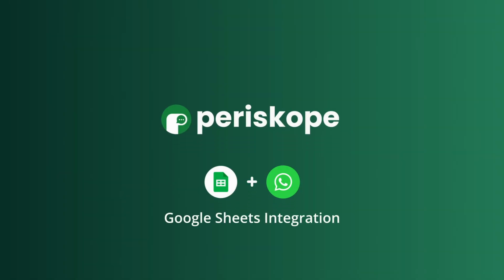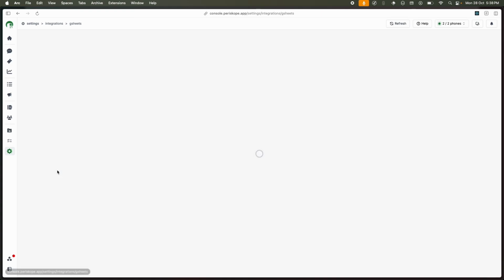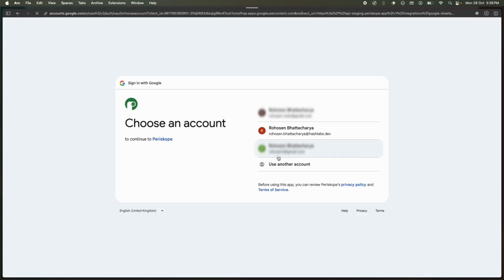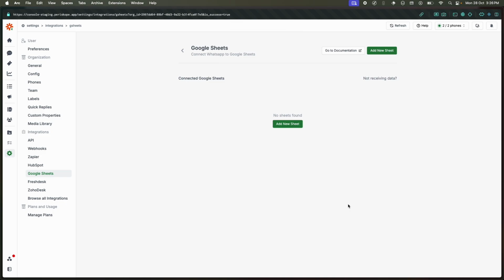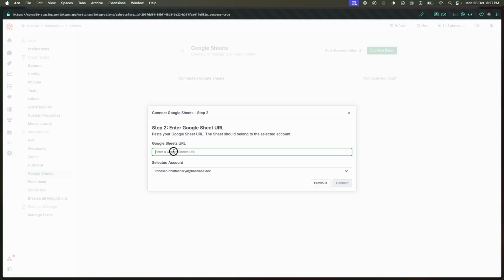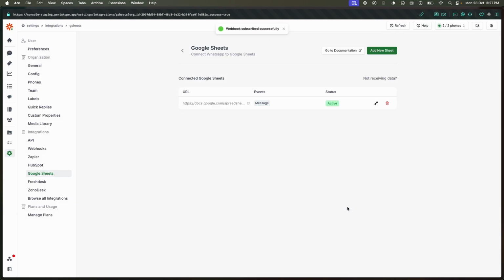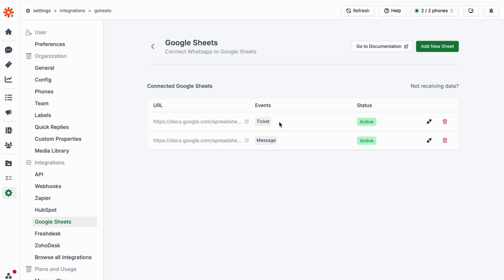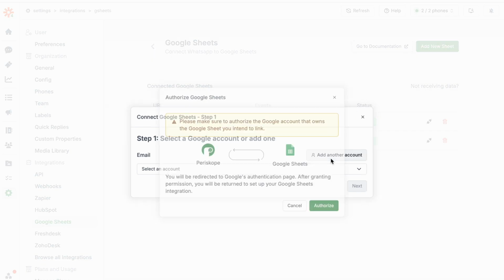How to Integrate your WhatsApp Groups & Chats with Google Sheets using Periskope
This guide explains how to connect your WhatsApp to Google Sheets and automatically update your sheets with WhatsApp data such as chats, messages and tickets via Periskope webhooks.

The integration is straightforward and takes less than 5 minutes.